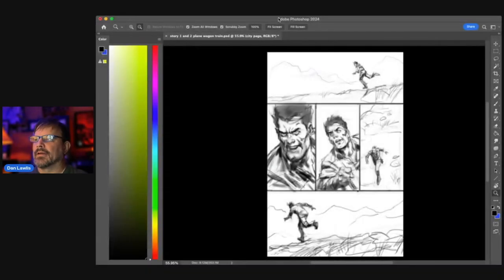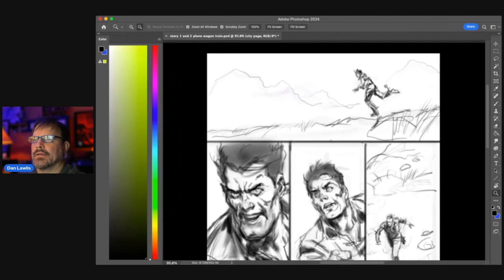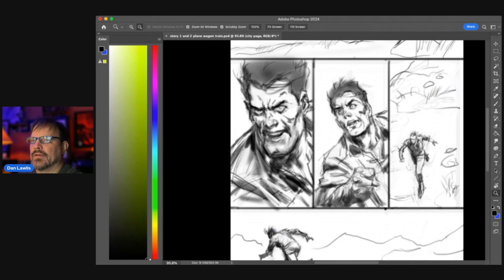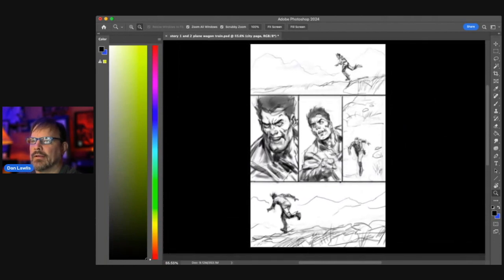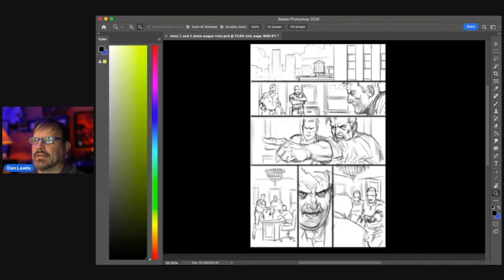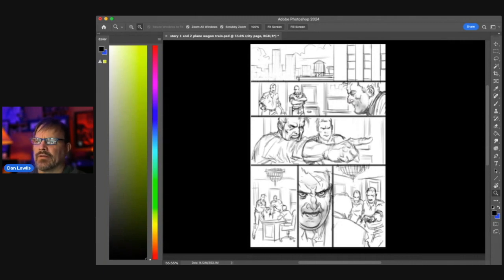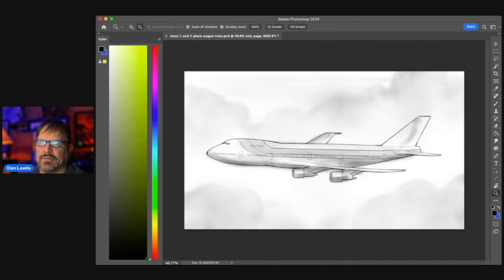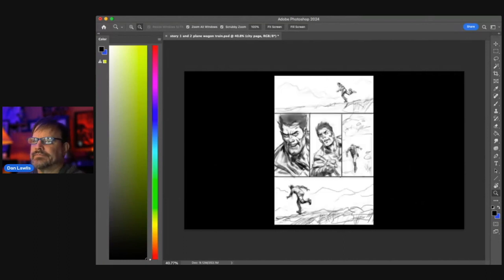How To Have Crystal Clear Storytelling Every-Time BY Dan Lawlis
The 180 degree rule is used in movies and comics to deliver crystal clear storytelling every time, and in this video I show you exactly what that rule is and how it works. Make your stories effortless for your readers to follow and understand.